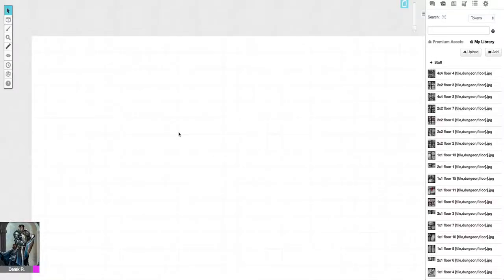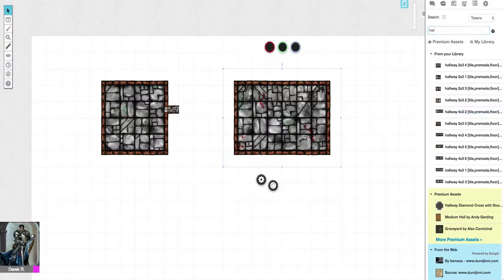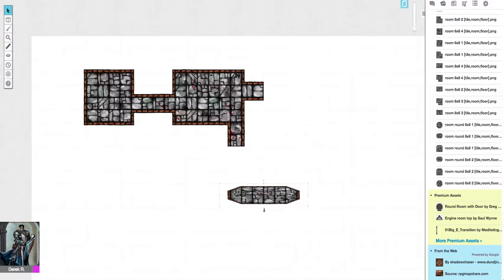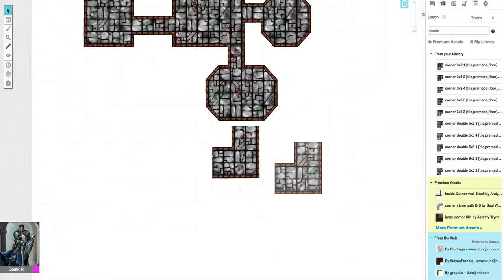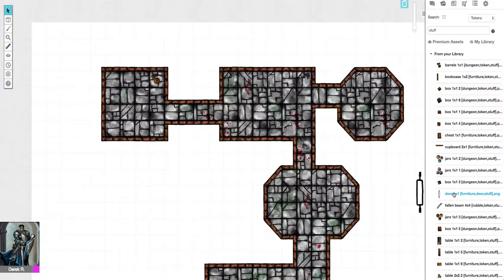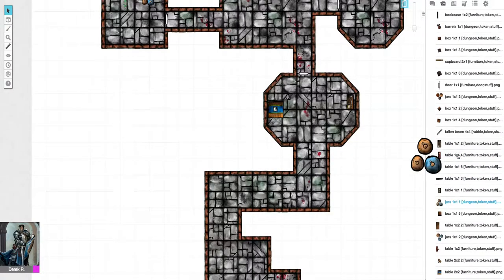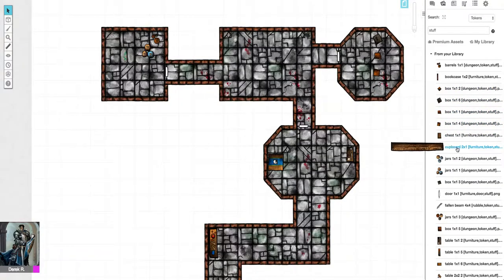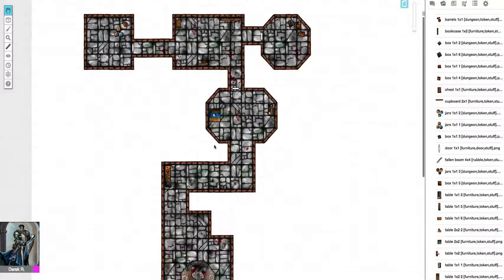Roll20 map creation tutorial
This is map creation tutorial using my recent Cursed Temple builder pack. This is aimed to make the creation of playable locations fast an easy directly in Roll20.

This can be achieved just as easily in Photoshop, if you have that. I have also uploaded another tutorial on how to do the same in Photoshop here: